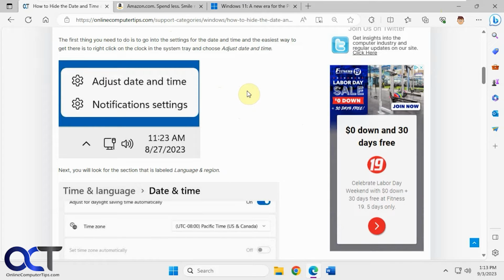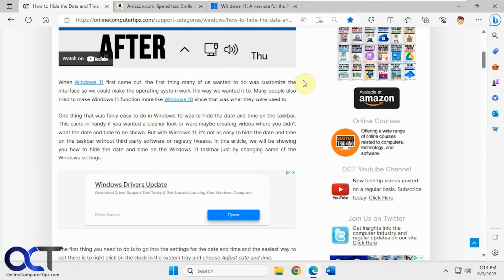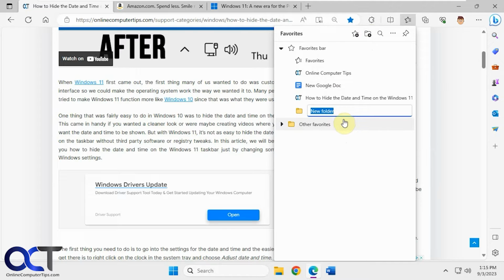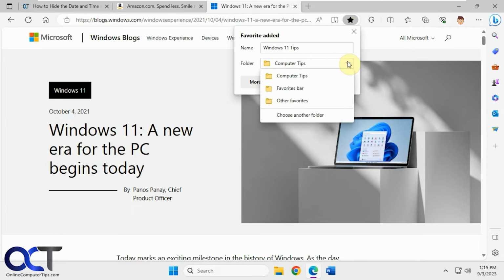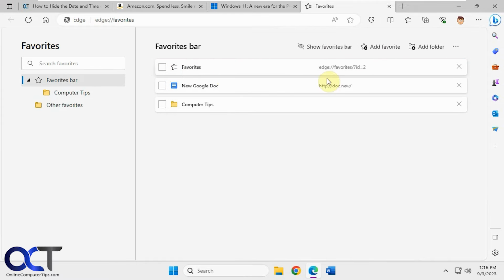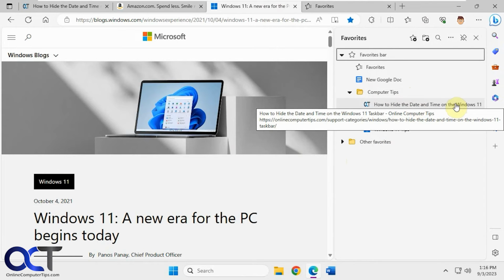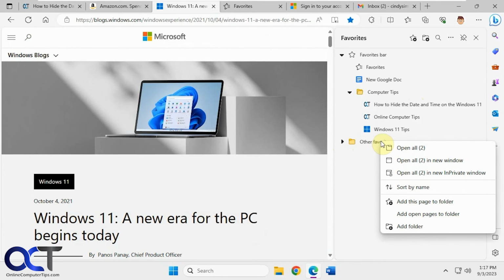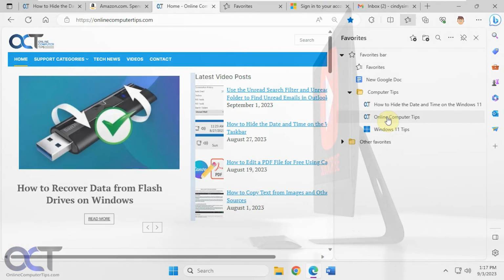How to Use Website Favorites (Bookmarks) in Microsoft Edge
In Microsoft Edge, favorites are a feature that allows users to save and organize web pages for quick and easy access. Think of favorites as bookmarks or shortcuts to your preferred websites. When you add a page to your favorites, it creates a convenient way to revisit that page without having to remember or type in the web address every time. You can organize your favorites into folders, making it easy to categorize and manage your saved websites. This feature is particularly helpful for keeping track of frequently visited sites, saving resources for future reference, and maintaining a personalized collection of preferred online destinations.